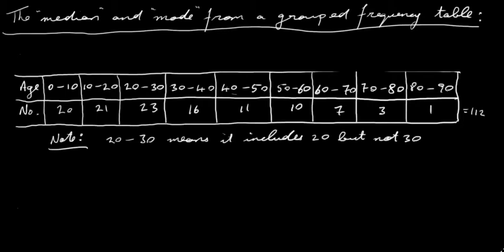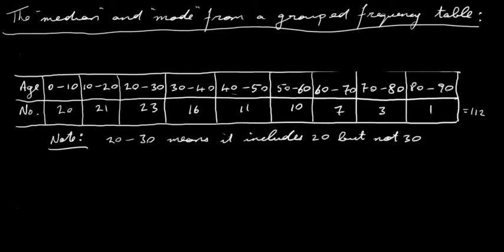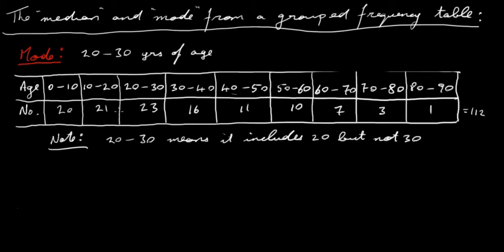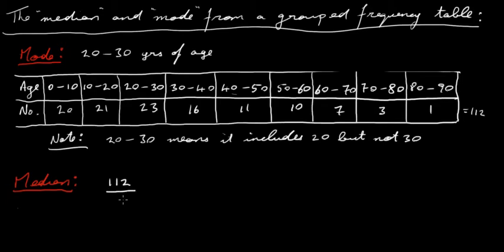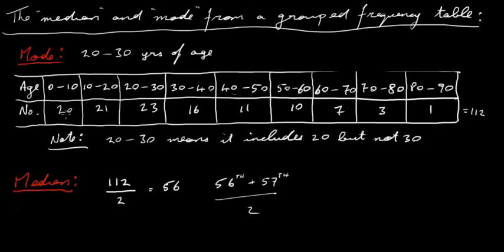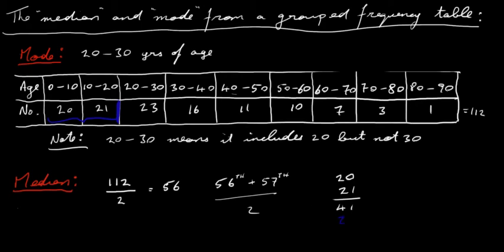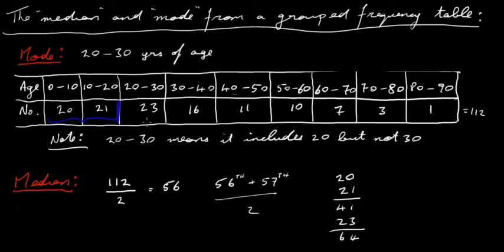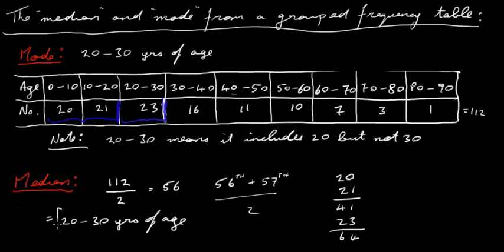Median and Mode from a Grouped Frequency Table